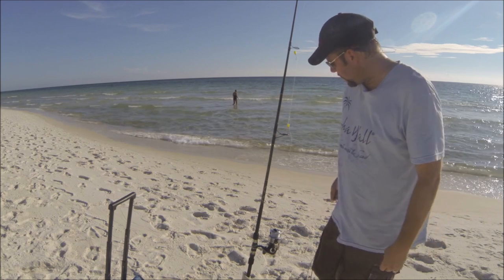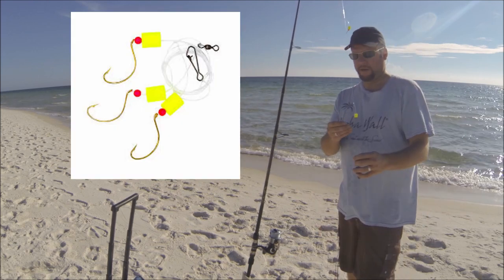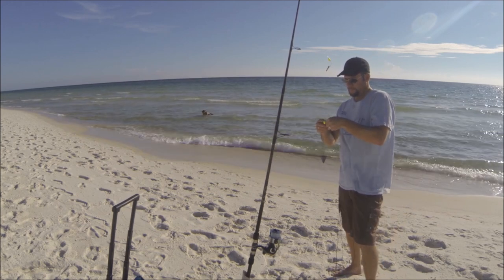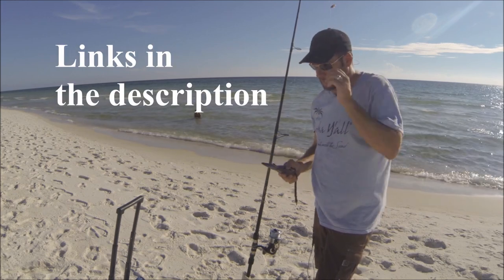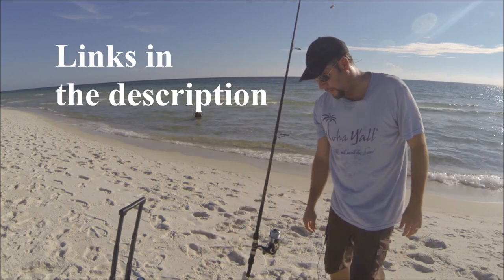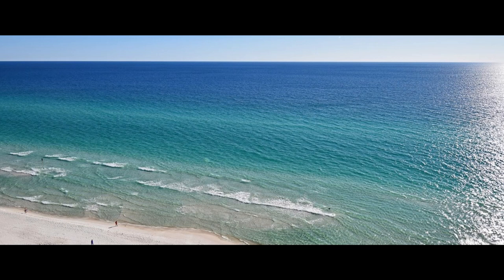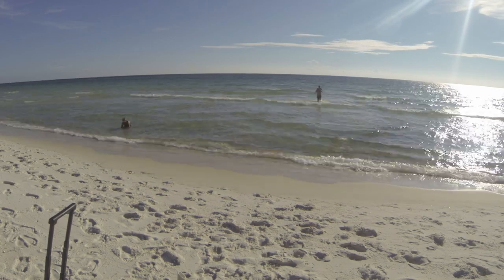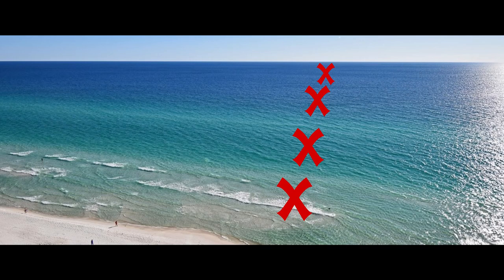How to surf fish for Pompano (how to catch pompano)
Surf Fishing for Pompano from the beach along the Gulf of Mexico is pretty easy. In this video I will show you how to set up your fishing rod, what bait to use, and the techniques for catching Pompano. The first part of the video shows you the pompano rig that is best for catching fish. I see a lot of beginners using steel leaders with red beads on them, and they are not good for catching Pompano. I like to use frozen shrimp and Fish Bites for bait. If you can get live sand fleas they are the best. I didn't talk about them in this video.
Pompano Rigs (12 pack)
Fish Bites
Plastic Hammer
Fishing Pliers
Sand Flea Rake
Here are the links to all of my Beach Gear
Sand-Free Blanket
Oversized Microfiber Beach Towel
Small Sand-Free Blanket for travel or for a couple
Sand-Free Blanket and Sand-Free Towel Combo Pack
Trekology table
Small Trekology table (for travelers)
Stainless Water Bottle
Icemule Cooler
Beach Chairs
Beach Table
Stainless Beer Mug
Stainless Wine Glass with lid
DJI Osmo Action Camera
White Waterproof Belt
Stingray Waterproof Belt
Mermaid Bubble Waterproof Watch Band
Mahi Waterproof Dog Collar